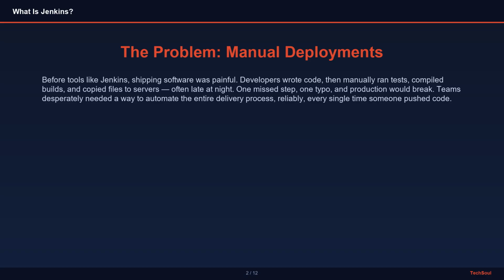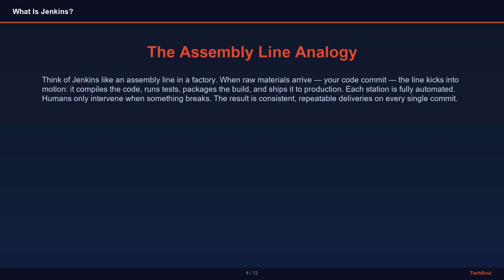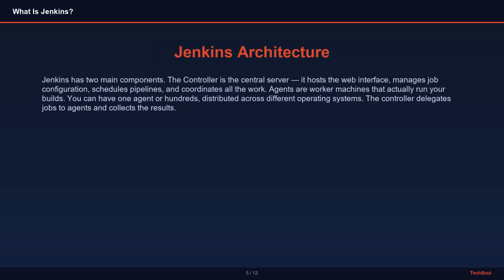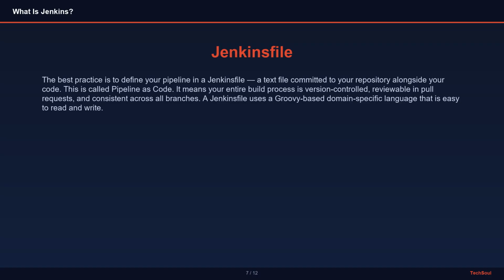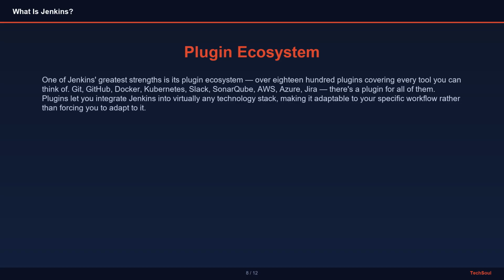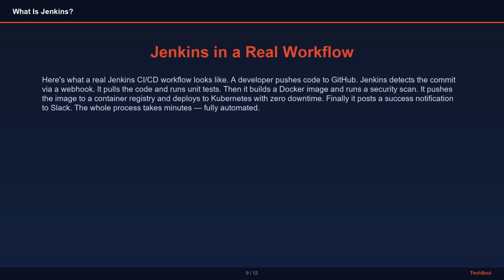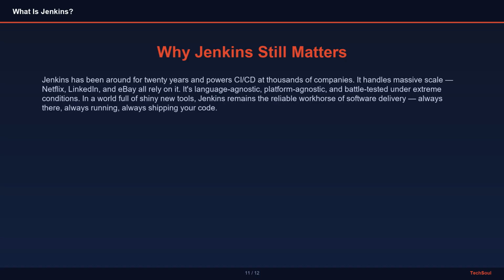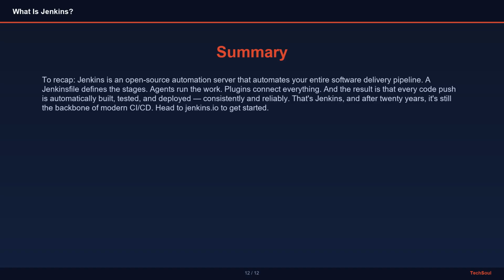How Jenkins works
What is Jenkins and why do thousands of companies rely on it to ship software? In this video, we break down the world's most popular CI/CD automation server from the ground up — no prior DevOps experience needed.

✅ What you'll learn:
- What Jenkins is and how it was built
- The assembly line analogy for CI/CD pipelines
- Jenkins Controller vs Agent architecture
- How Pipelines and Jenkinsfiles work
- The 1,800+ plugin ecosystem
- Jenkins vs GitHub Actions, GitLab CI, and CircleCI
- Why Netflix, LinkedIn, and eBay still use Jenkins today

Whether you're a developer, a DevOps engineer, or just exploring the world of software delivery — this is the foundation you need.